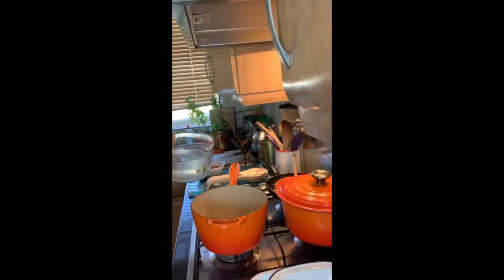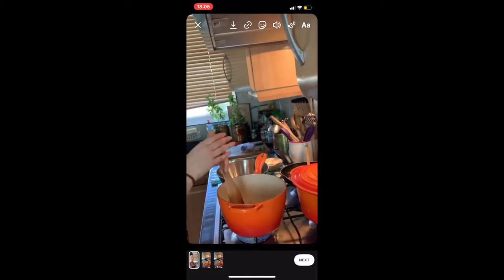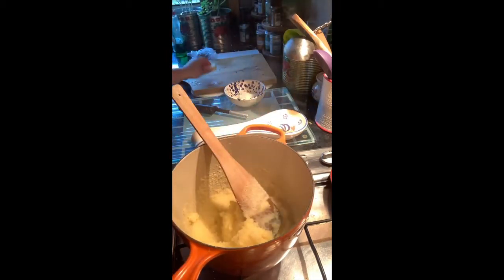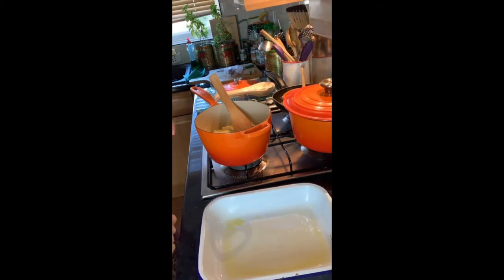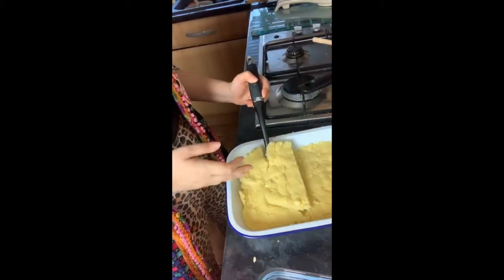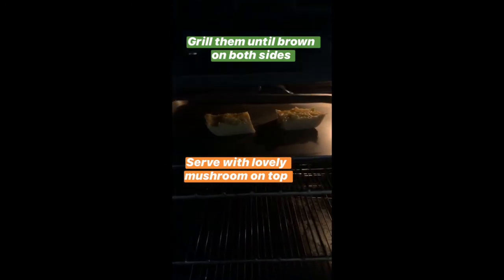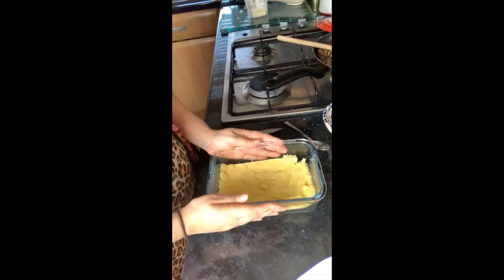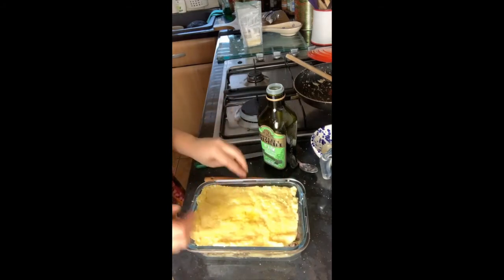How to cook polenta perfectly | The Tiny Italian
A Tiny Italian recipe tutorial on how to cook polenta and its versatility in the kitchen.